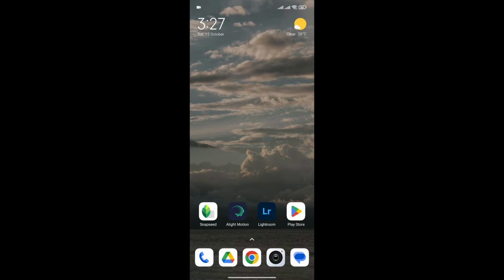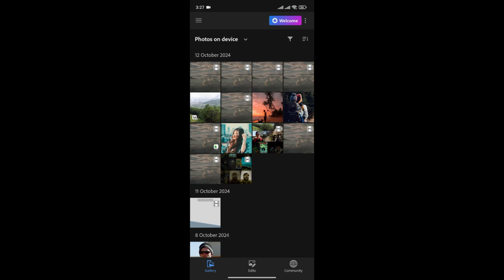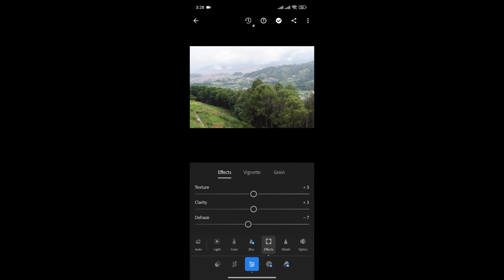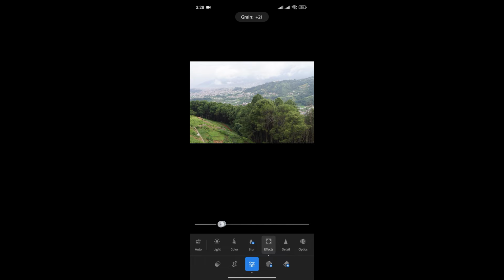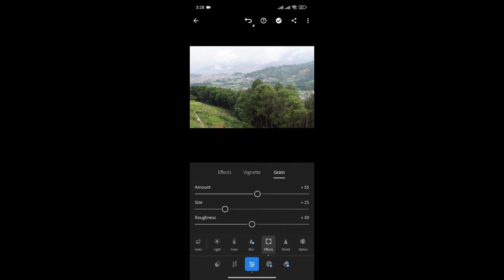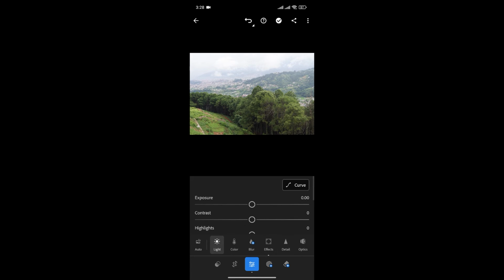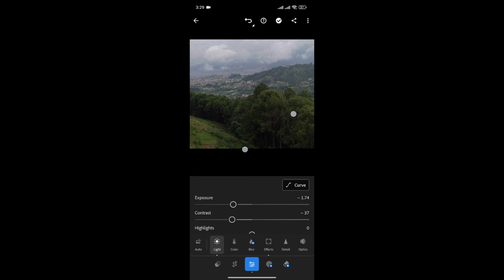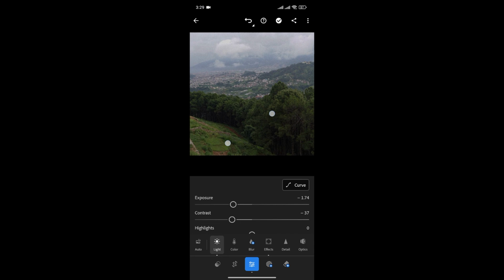How to Add Grain in Lightroom 2024?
In this tutorial, I’ll show you how to add grain in Lightroom to give your photos a vintage or film-like feel! Adding grain can enhance texture and depth, creating a unique atmosphere in your images.